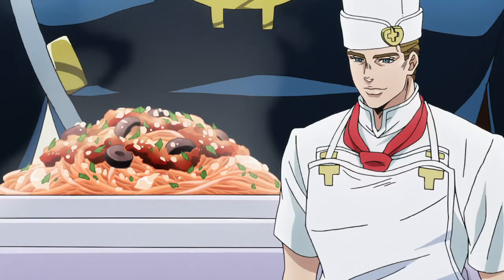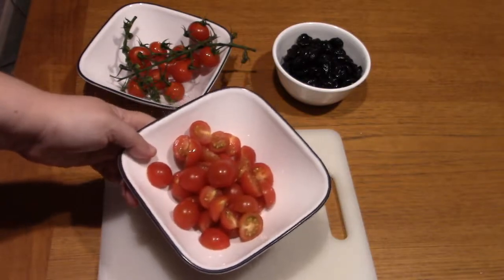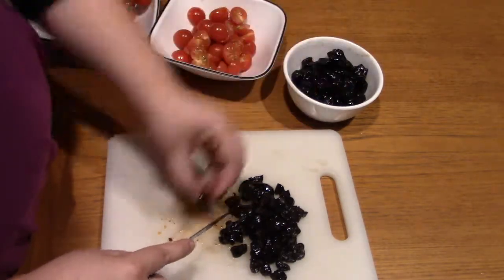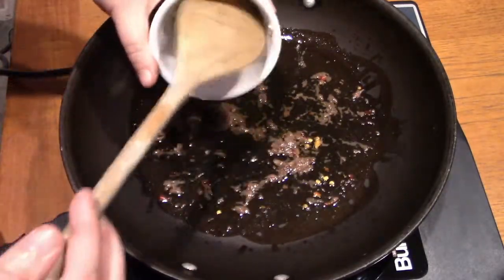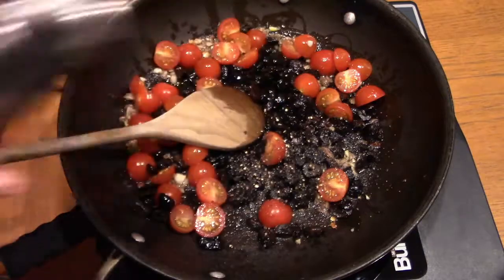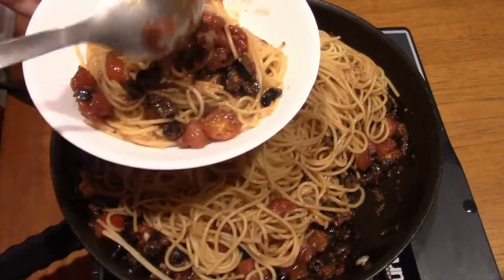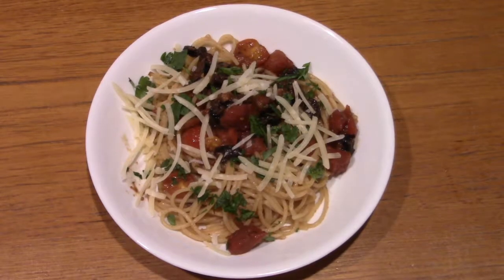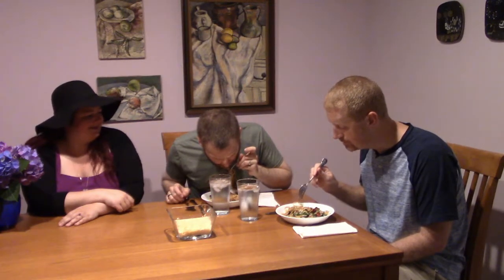Bento Aureo: Tonio's Puttanesca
Puttanesca

1lb pasta, prepared according to directions in very salty water

1 to 1.5 cups of fresh cherry tomatoes, halved
.75 to 1 cup of preferred olives, cut into rings
2-3 tbsp olive oil
2-6 anchovy fillets, according to taste
2 tbsp minced garlic
pinch of chili flakes
14 oz can of diced tomatoes
salt and pepper to taste
chopped parsley
Parmesan for sprinkling; treat yourself!

Pairs beautifully with the kind of mineral water that shrivels your eyeballs. Or just, you know, other beverages.